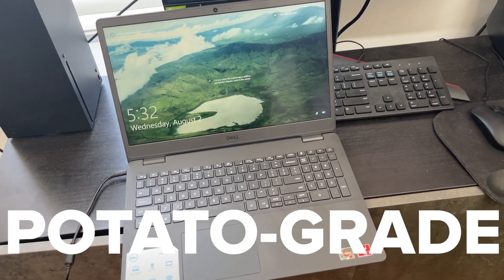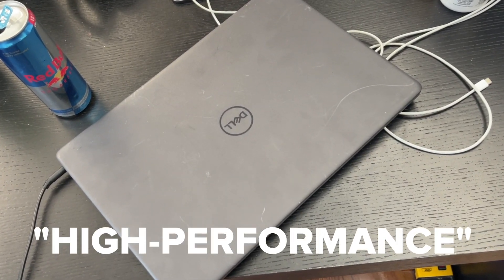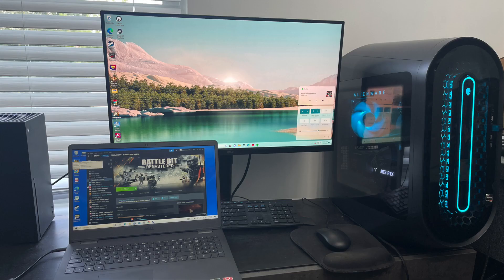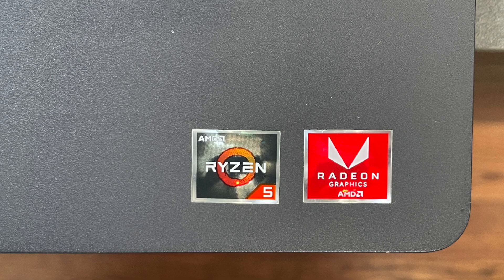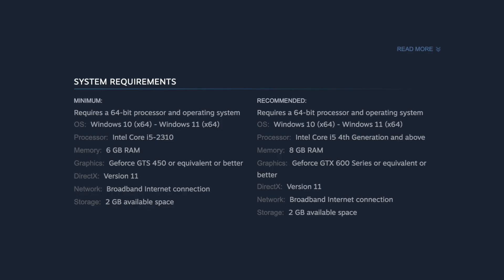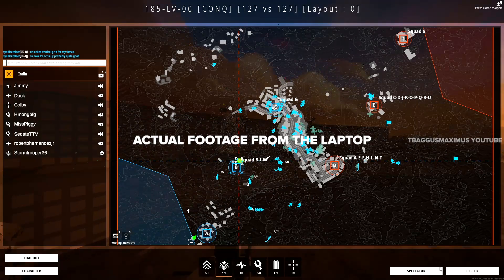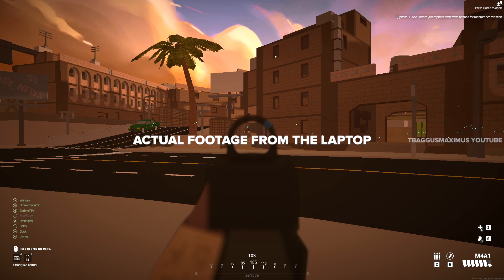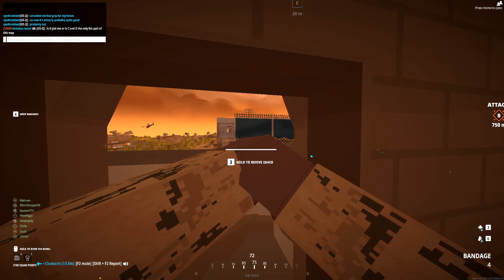LOW-END laptop versus BattleBit Remastered? Minimum Laptop Specs & Gameplay Footage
Can my low-end Dell laptop handle BattleBit Remastered on potato quality settings. I explain the minimum specs and show you actual game footage at 1920x1080p. I also briefly talk about my GPU, RAM, and VRAM. Watch this before you buy the game!

If you enjoy more BattleBit content, then I'm here for you.